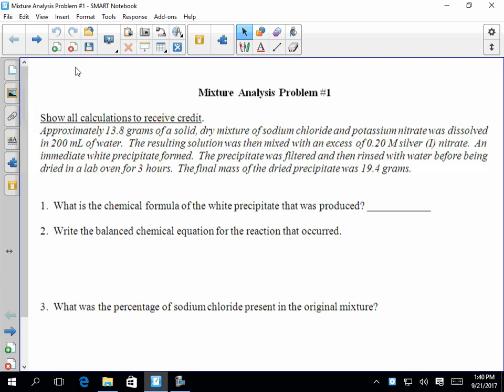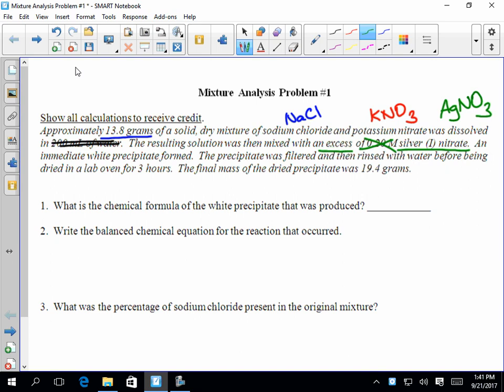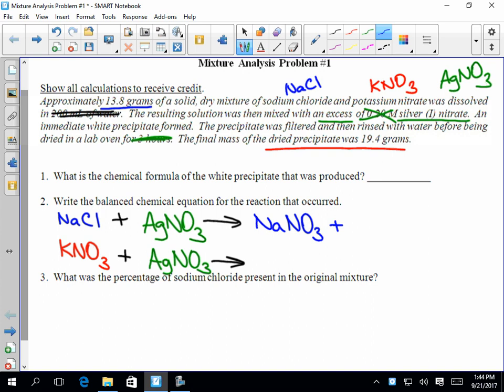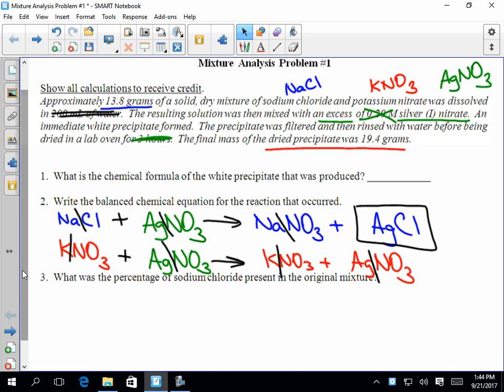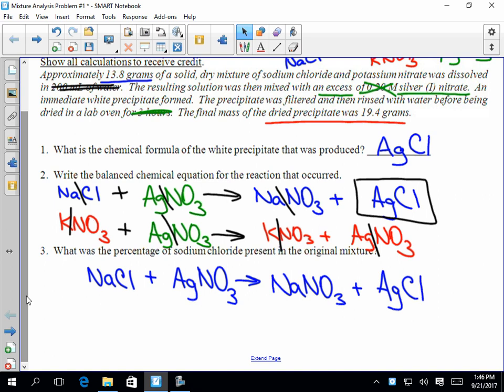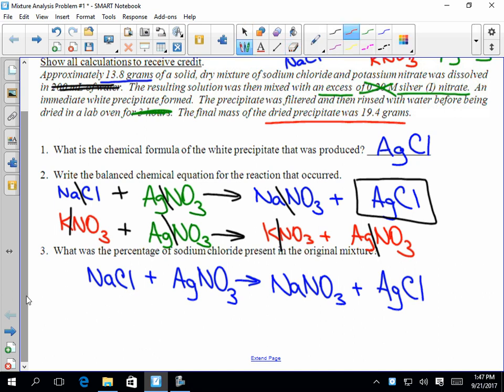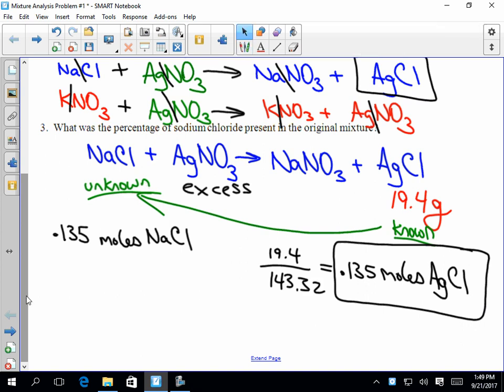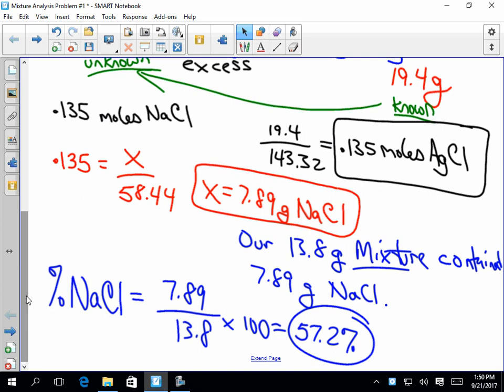Mixture Analysis Example 1